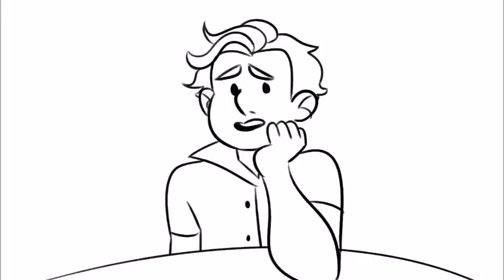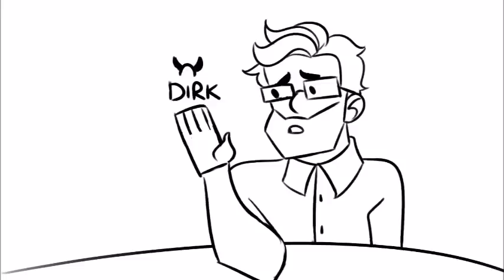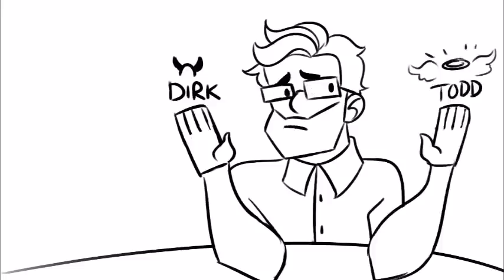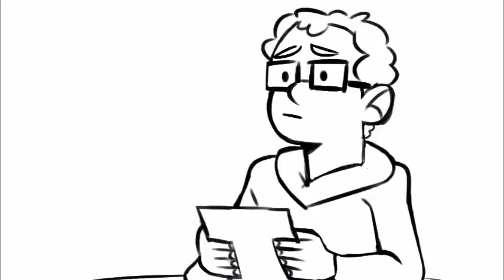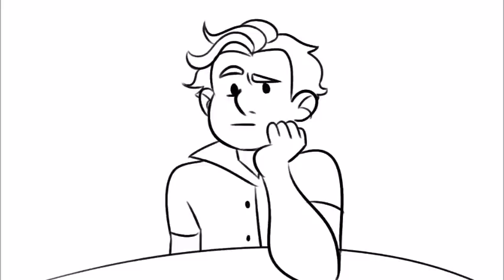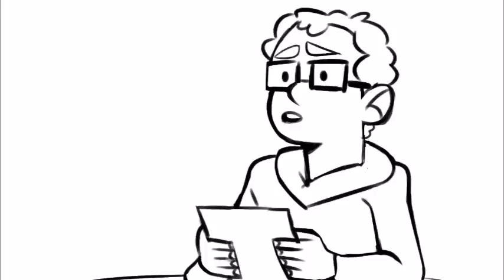Sorry Todd - MBMBAM Animatic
Haven't done one of these in a while! So... uh here.